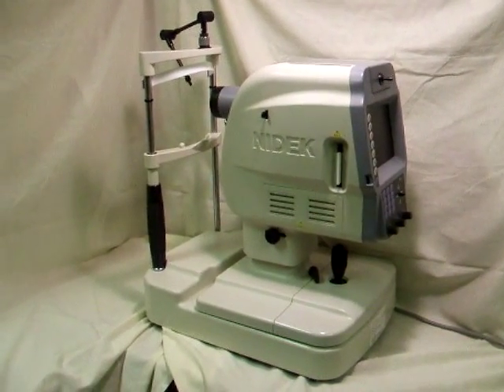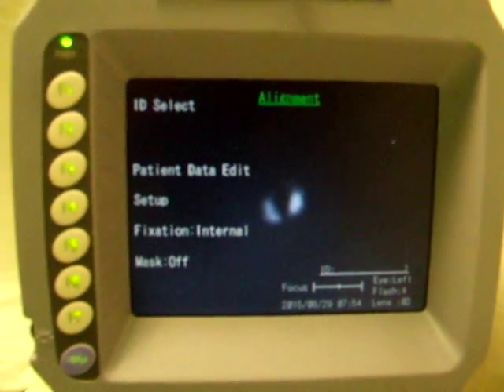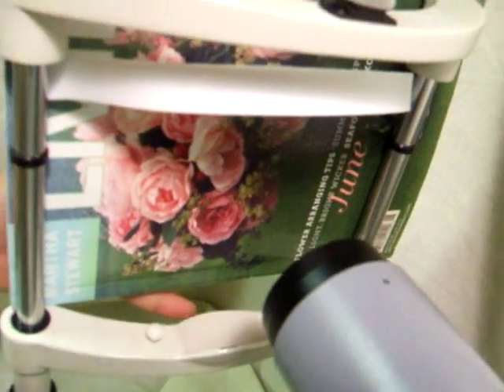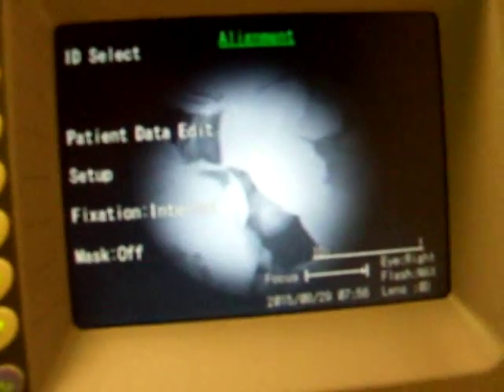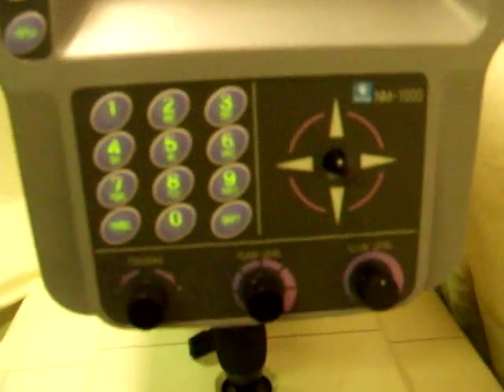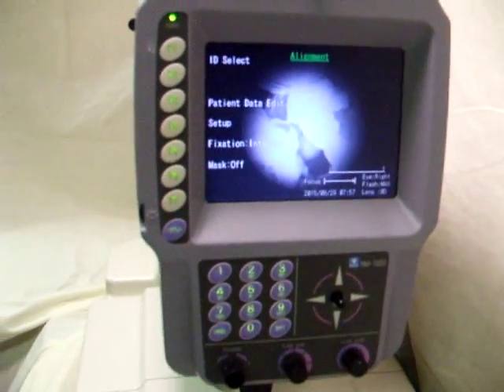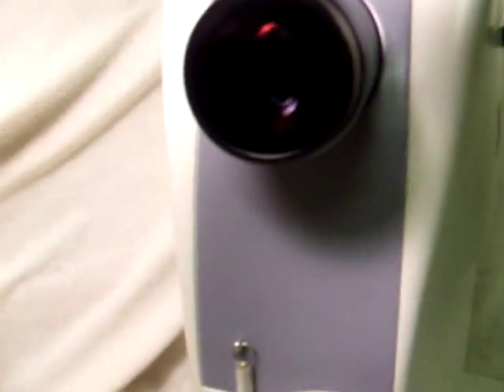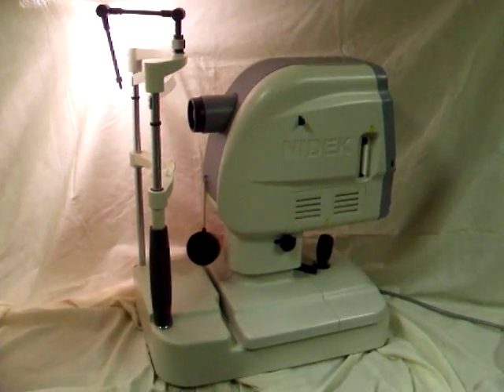Nidek Non-Mydriatic Fundus Camera NM-1000 - SOLD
Here is a demo of a very nice Nidek NM-1000 Non-Mydriatic Fundus Camera - fully operational and ready to go!

SOLD Nov 2015 - thanks all you viewers!

WORKING PERFECT - USB and Hospital-grade Power Cord included.

Taken out of service very recently from an Eye Specialist in Ontario, Canada

Takes color photos, and can output photos on a PCMCIA Memory Card, or via USB, RGB, Analog and NTSC signals.

Supports Nidek's NAVIS software (not included), to transfer and manage patient photographs.  I've called Nidek, and the software may be available as an upgrade for no charge after registration.

According to Nidek, the Operator's Manual is also available for a $35 fee.

    Please note, I do not have a PCMCIA memory card to include with the sale.  However, it is very inexpensive, less than $15 to obtain one.  If desired, let me know and I will purchase one, then either ship it with the camera, or send it to you shortly afterwards.  See here:

128MB CF Card with PCMCIA Adapter

Finally, I am not an expert using this machine, so if there is anything you need to know, or something you'd like me to check for you, simply contact me and I will do my utmost to help you with your inquiry. :o)